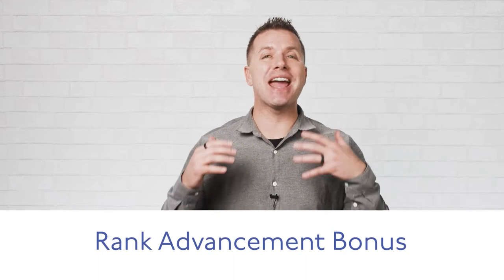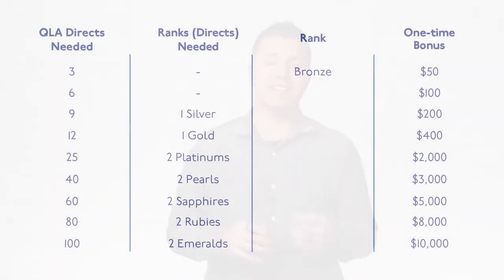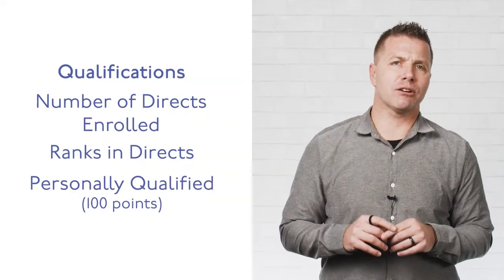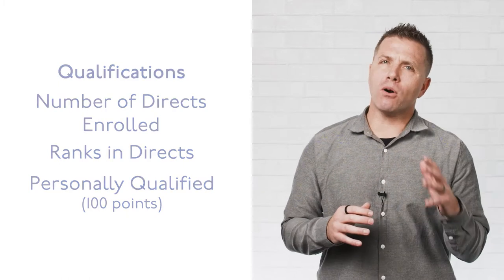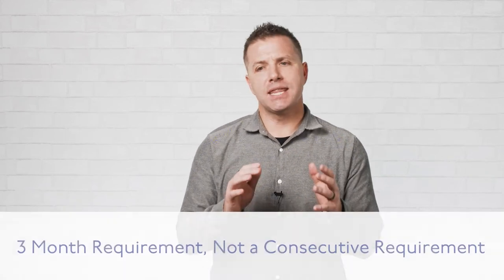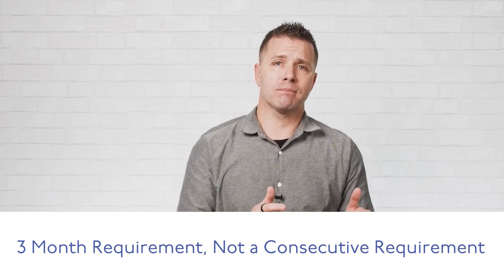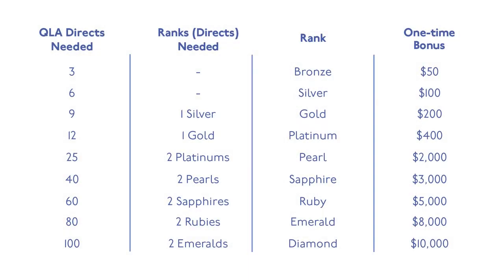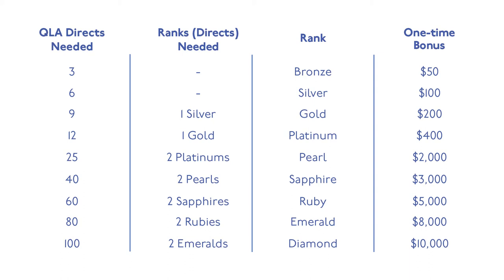Solex Compensation Plan - Rank Advancement Bonus